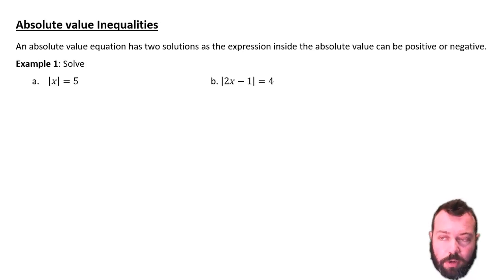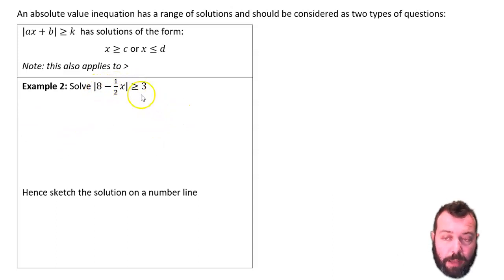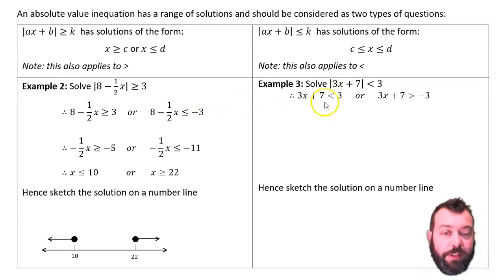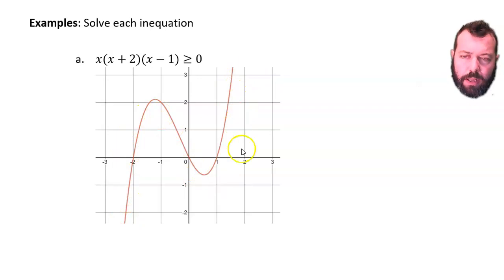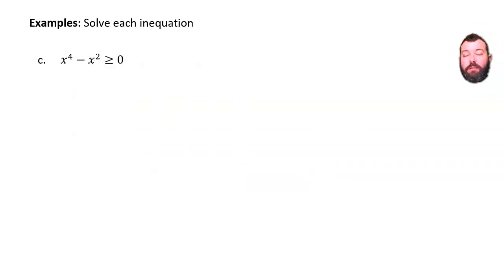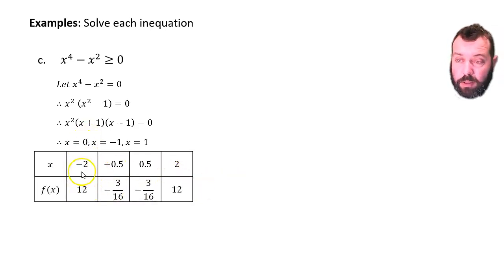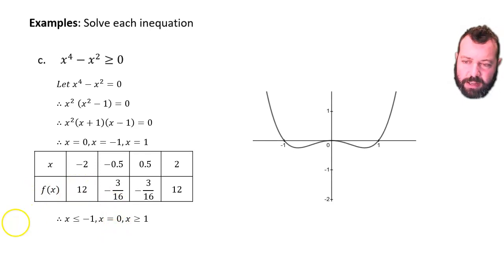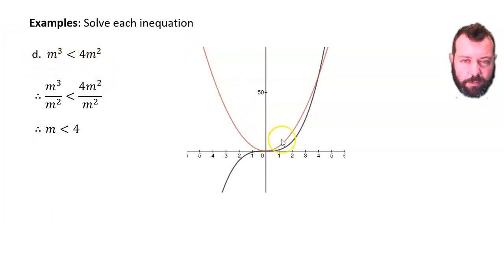2020 11MEX 12 7 Absolute Value and Polynomial Inequalities